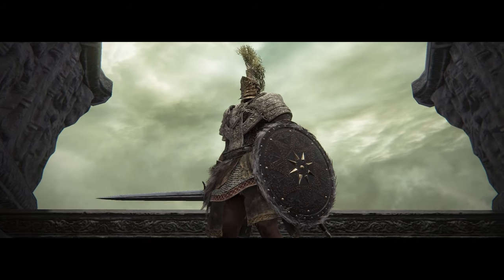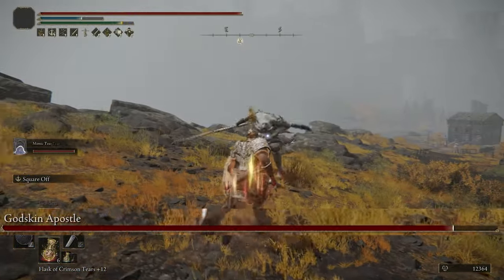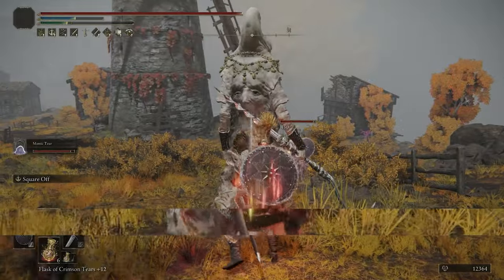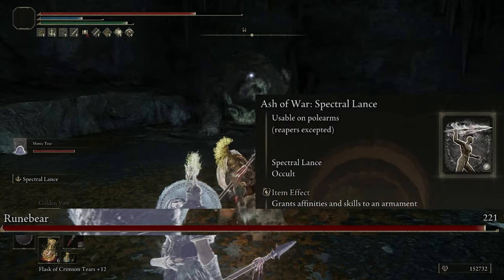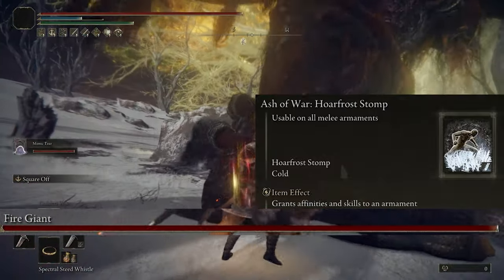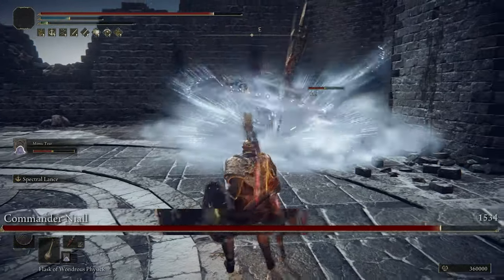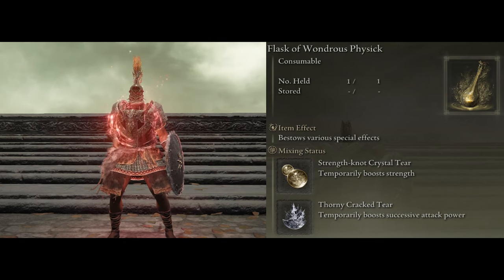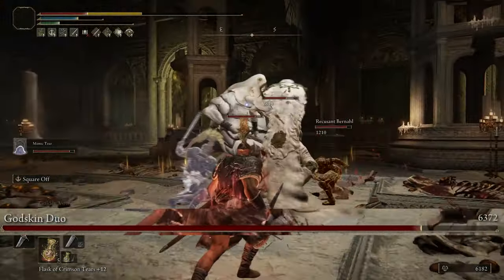ELDEN RING: ACHILLES BUILD!!!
Hey everyone in todays video I'll be going over a strength build themed after the Achilles from the movie Troy. I hope you enjoy it : )

📲SOCIAL MEDIA📲

🎲VIDEOS🎲

💻SET UP💻

Mic stand
Graphics card

🎵MUSIC🎵
Elektronomia & RUD - Rollercoaster
Jensation - Delicious
Waysons - Eternal Minds
AGST - Look
📘CHAPTERS📘
0:00 - INTRO
0:55 - BROADSWORD
1:48 - TALISMAN 1
2:02 - BLACK LEATHER SHIELD
2:56 - SPEAR
3:24 - TALISMAN 2
3:35 - DUEAL WIELDING
4:28 - TALISMAN 3
4:53 - SACRED SEAL
5:05 - GOLDEN VOW
5:23 - BOW
6:00 - TALISMAN 4
6:11 - FLASK
6:40 - ARMOR
7:07 - OUTRO
7:34 - GAMEPLAY